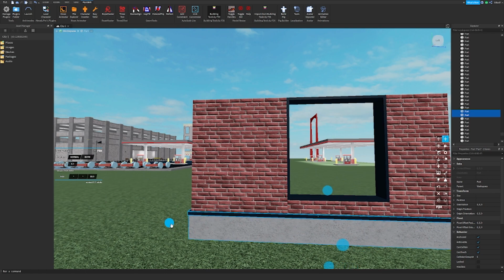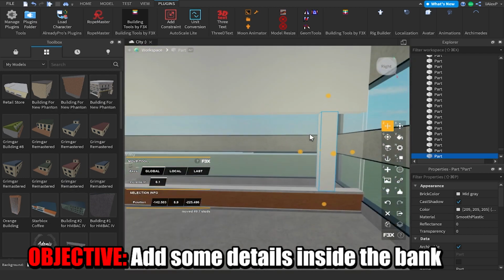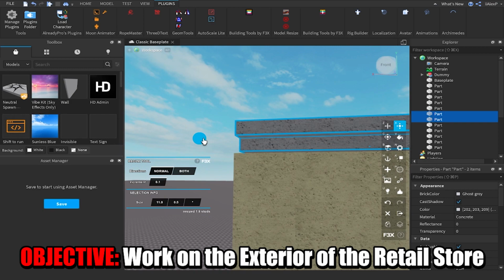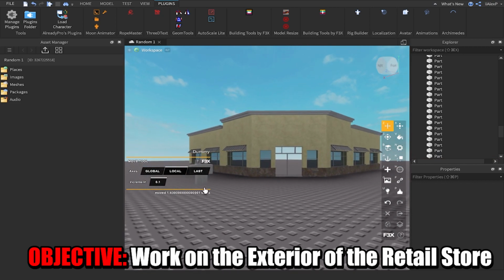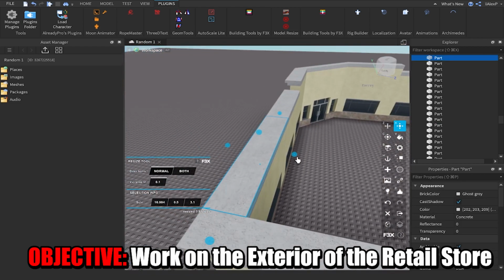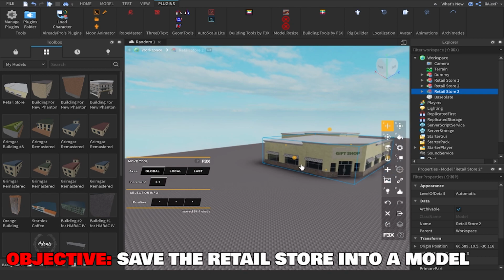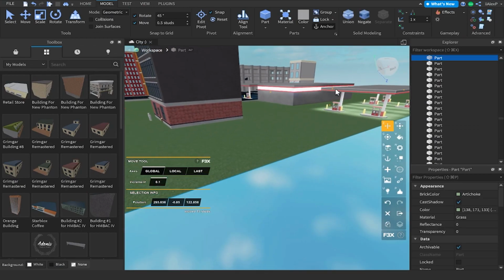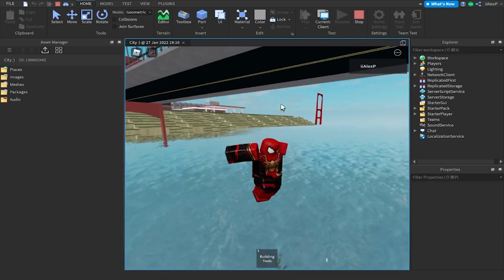HOW TO MAKE A CITY IN ROBLOX STUDIO Part 8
➳ Title: HOW TO MAKE A CITY IN ROBLOX STUDIO Part 8 - Bank Interior, Retail Store, Terrain

➳ Timestamps:
Introduction: 0:00
Bank Interior: 1:51
Retail Store: 31:25
Terrain: 1:46:28